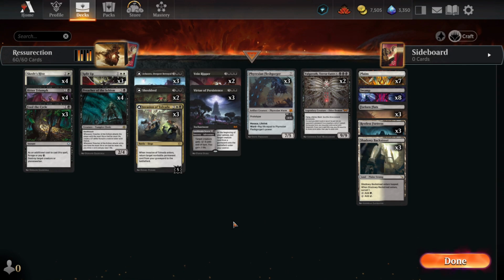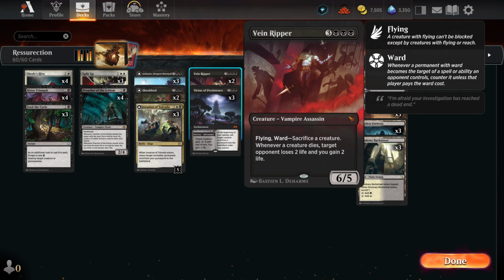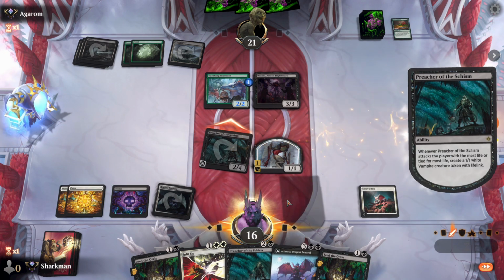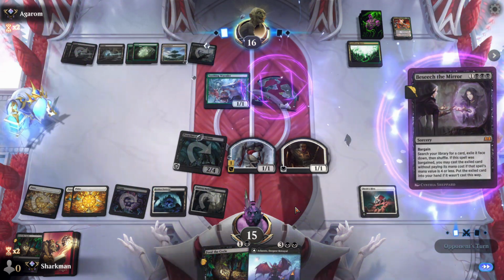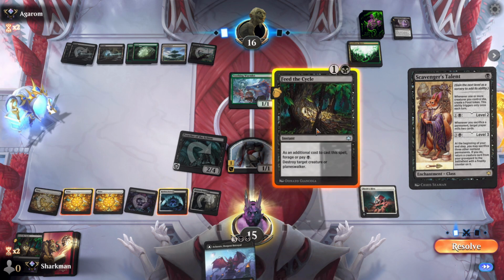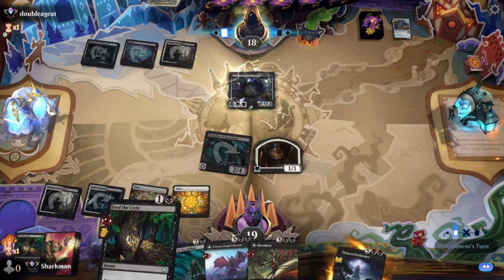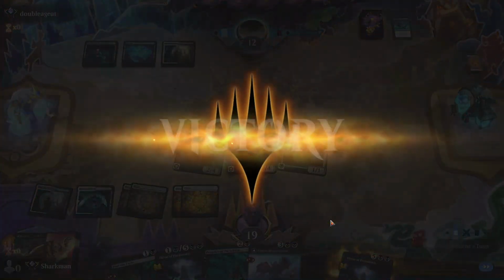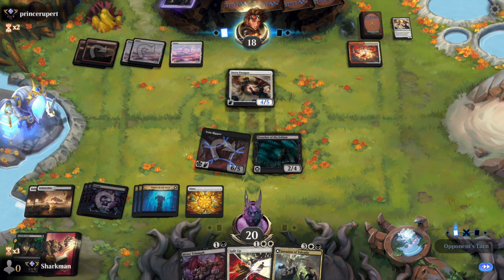Resurrection | Our Men Will Rise Again | DSK Standard Ranked Bo1 | MTG Arena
Greetings and Welcome my friends! You have come over to the Shark Side!

This is Resurrection, an Orzhov deck playing some of the best men in Black and playing cards to get them back from the Grave. Along the way we have removals to clear out early threats but by Turn 5 we can start dropping bombs.

Fun Meter Rating: 7.

Strong: Our blend of men and effects gives us a chance against most opposing strategies.

Weak: Control and maybe even fast Aggro.

Deck List:
4 Skrelv's Hive
4 Bitter Triumph
3 Feed the Cycle
3 Split Up
4 Preacher of the Schism
3 Aclazotz, Deepest Betrayal
2 Sheoldred
3 Invasion of Tolvada
2 Vein Ripper
3 Virtue of Persistence
3 Phyrexian Fleshgorger
2 Valgavoth, Terror Eater
7 Plains
8 Swamp
3 Forlorn Flats
3 Restless Fortress
3 Shadowy Backstreet

Crafting Guide for Resurrection:
Skrelv's Hive is not a must have, sub in more removals or a good 1 or 2 drop. Do not Craft.
Split Up is amazing in this deck as we can use it to take out most of their men while we keep ours. Craft all 3.
The Preacher works very well here, he's card draw or generates token men with Lifelink. Craft at least 3.
The Dark Knight is one of our big men, sub in any of your favorite big men in his place if you don't have him. Craft at your discretion.
Sheoldred is a fantastic Resurrection tool to get back not only our own men but the opponent's as well. Craft all 2.
The Invasion is one of our spot reanimation cards. Craft at least 2.
Vein Ripper is another of our big brutes that can man handle the opponent. Sub in any of your favorite monsters in his spot. Craft at your discretion.
The Black Virtue is so good it should be in your arsenal. Craft all 3.
Fleshy is a powerful guy to help us recover Life. Craft all 3.
Lord Voldemort is as good as advertised. Being one of our big men, you can sub in any other that you enjoy playing. Craft at your discretion.
Play the lands you are comfortable playing, we went without Fabled Passage in this case as the deck does want to get up to 5 lands or more on a consistent basis and pulling lands out of the deck would make it harder to draw lands later.